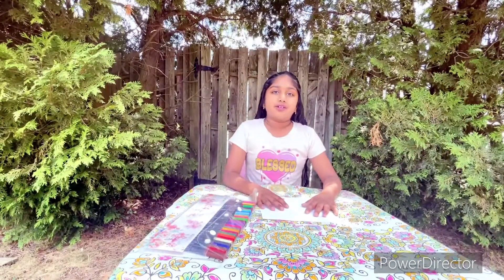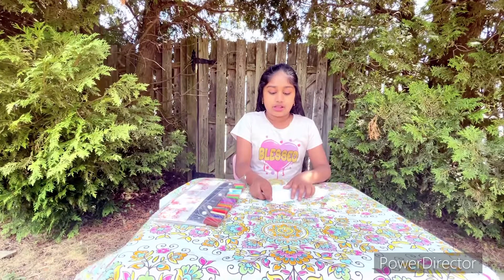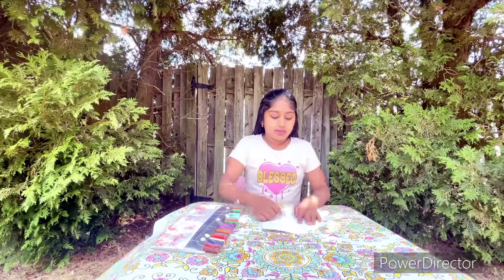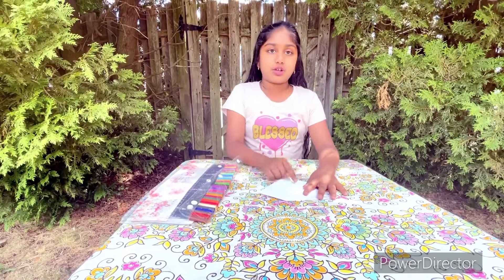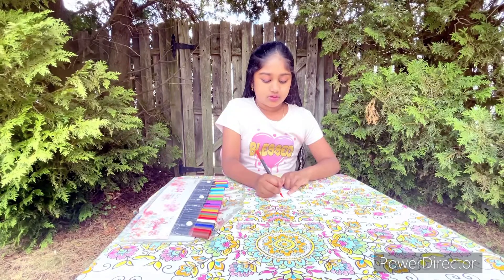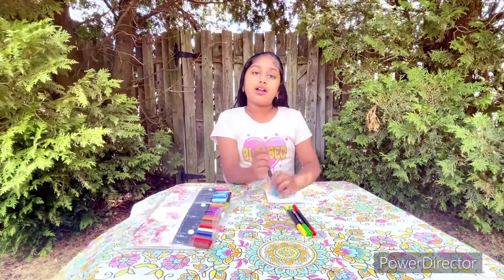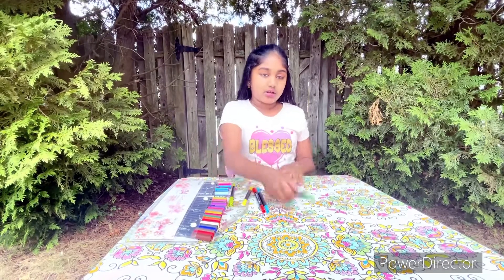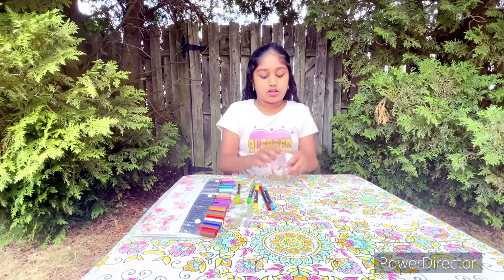How to make origami fortune teller || easy kids craft